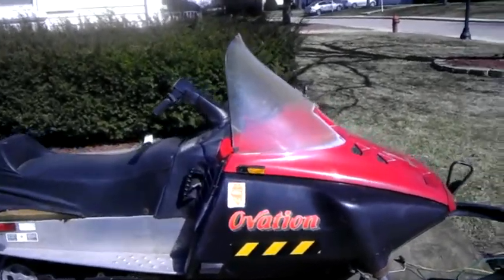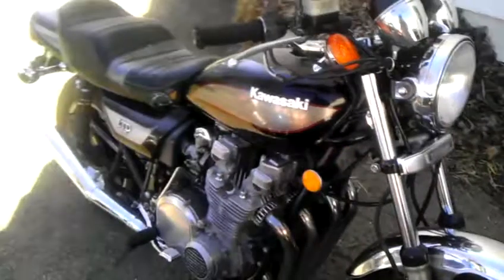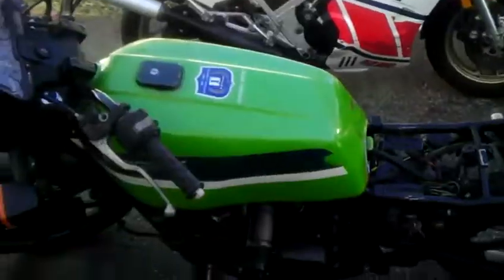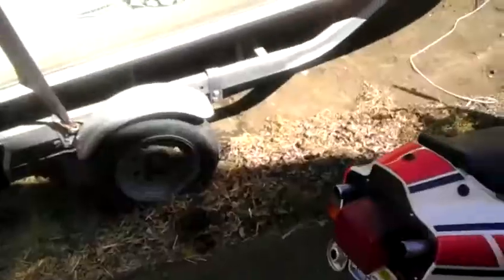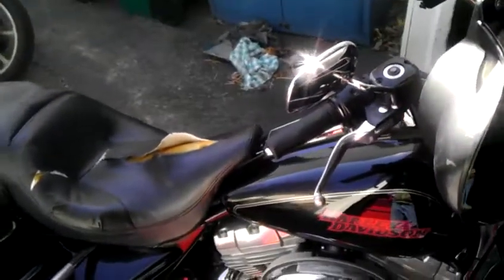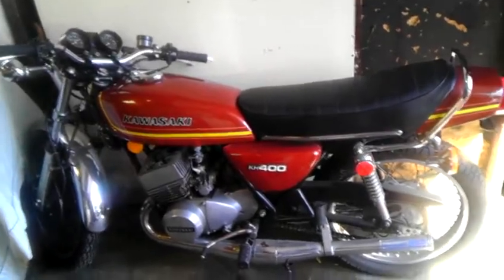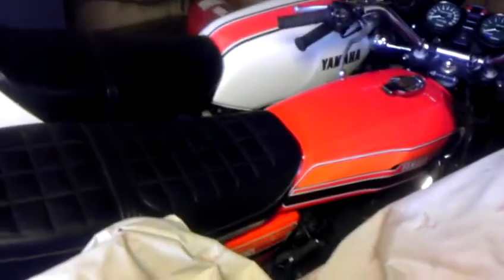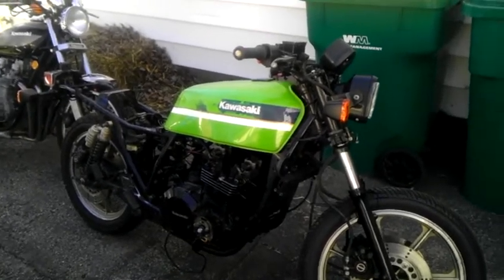Yamaha,Kawasaki Motorcycles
Getting some of my bikes ready for another season of riding!!